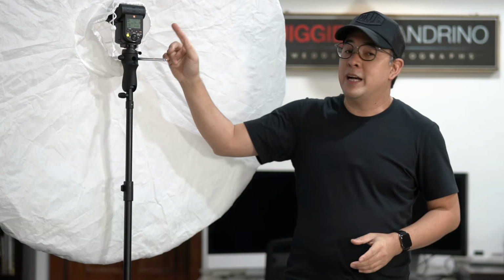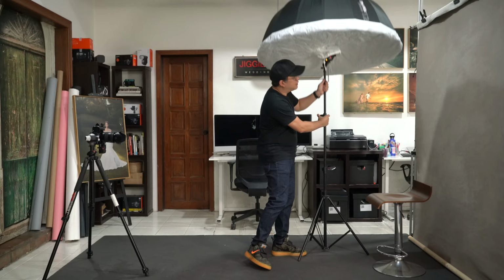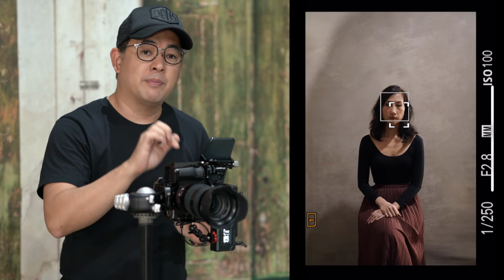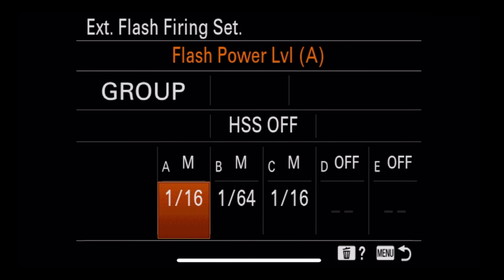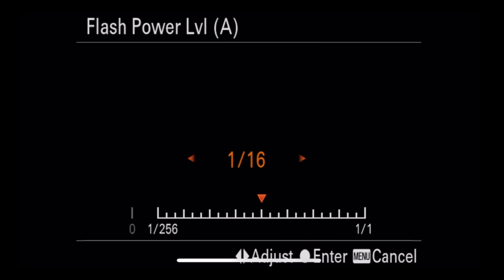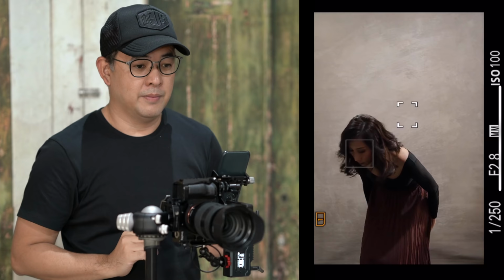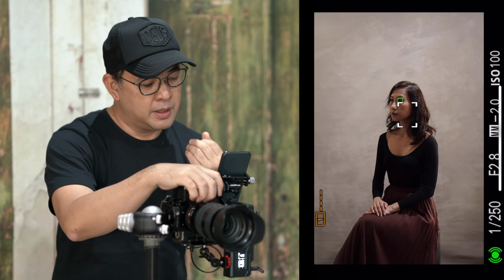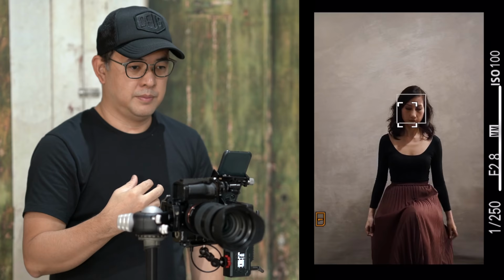AMAZING One Light Setup Most Beginner Photographers NEVER Consider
2. Leave a COMMENT in this Video (which will serve as your entry)
4. Like the Facebook Fan Page of MagMod Philippines

We will draw the lucky winner on February 15, 2021. Good Luck!

 One of the most uncommon lighting position for just a single light source is overhead. That is why most beginner photographers never even consider placing their light there. Unaware that it can create beautiful dramatic photographs just by asking your subject to face the light. As with all my videos, this is a Step by Step tutorial with a live view of my actual camera settings. I hope you guys enjoy!

Special Thanks to Carmela Jimenez for Virtually Assisting Coco with her Makeup IG @makeupbymelajimenez

Equipment Used:
Camera: Sony A7R MarkIV
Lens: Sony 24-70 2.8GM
Flash: Sony F60RM
Trigger: Sony Wireless Radio Commander (FA-WRC1M)
Modifier: Phottix 120CM
Flash Holder: MagMod MagShoe
Wifi Transmitter